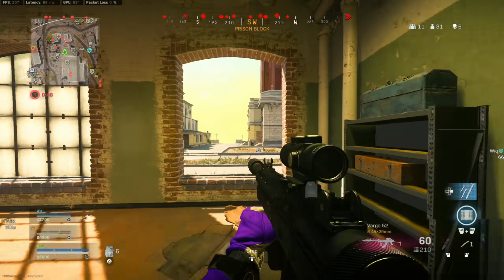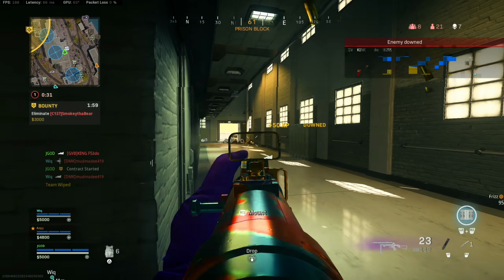They Really Cant Nerf the MP40 | Still the Most Insane SMG in Warzone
Some Gameplay with the Close Range MP40 on Rebirth with a few long range Vargo Kills in Warzone Pacific

Connect with JGOD Online:
Like JGOD Gaming on Facebook:

My Gear:
1440p144hz Monitor
1080p144hz Monitor

Partner Discounts Using Code "JGOD":
Gfuel Energy Products: